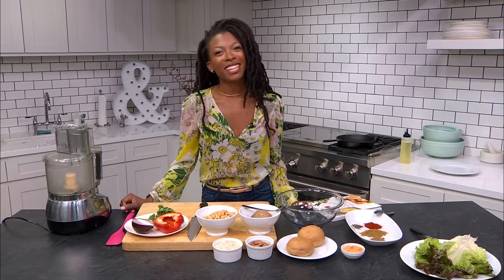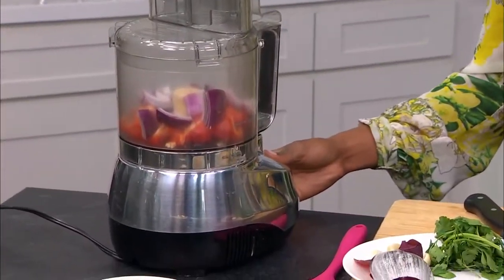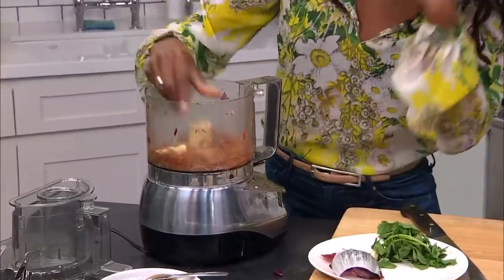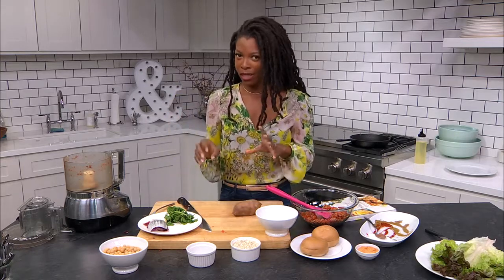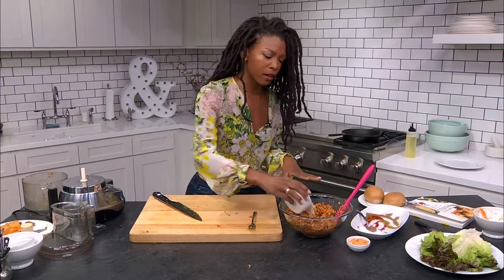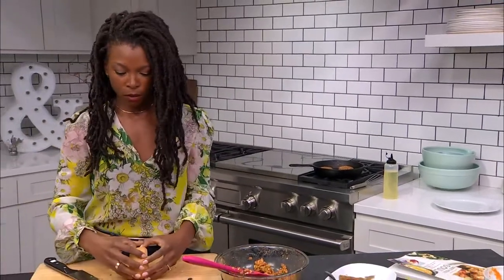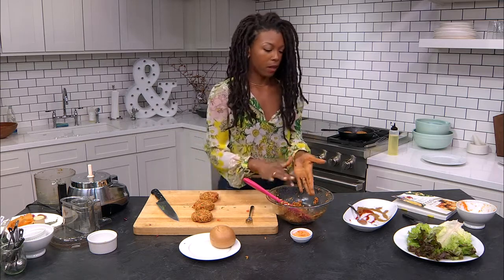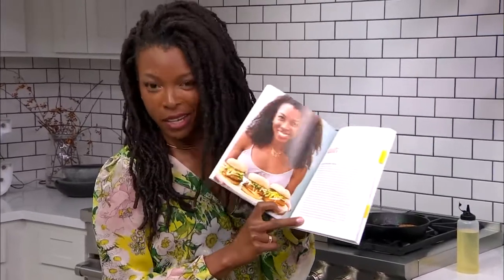How To Make Sweet Potato Burgers | Health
Learn how to make vegan sweet potato burgers with Jenné Claiborne !